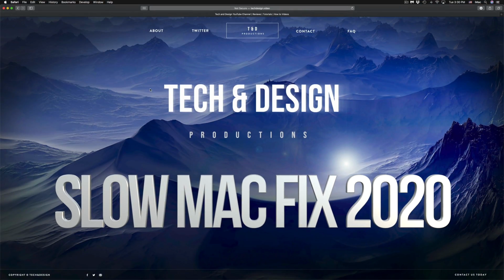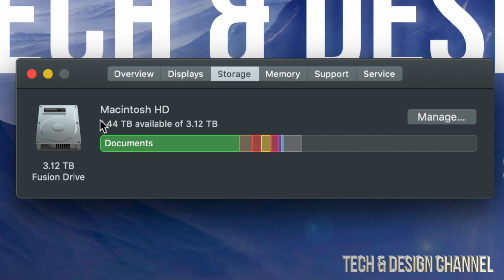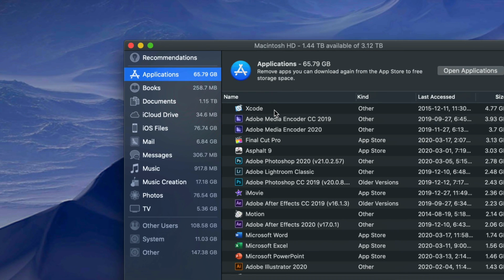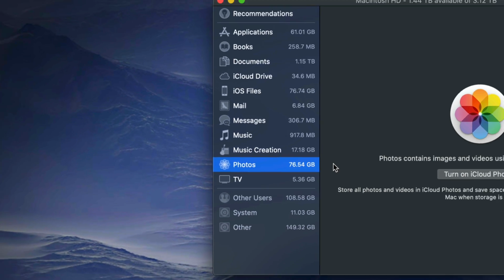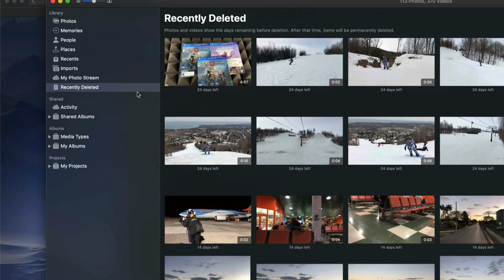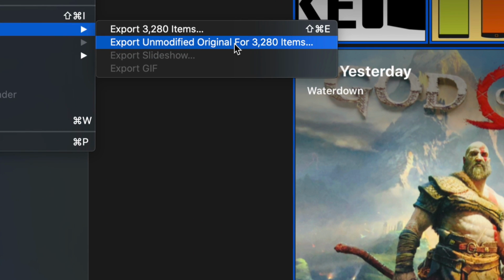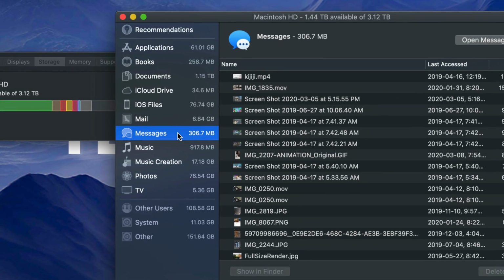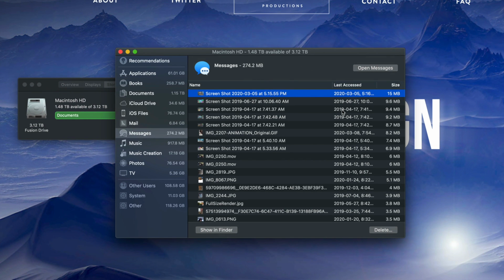Slow Mac Fix 2020 | MacBook, iMac, Mac Pro, Mac mini running very slow - quick fix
Most common problem when macs run slow